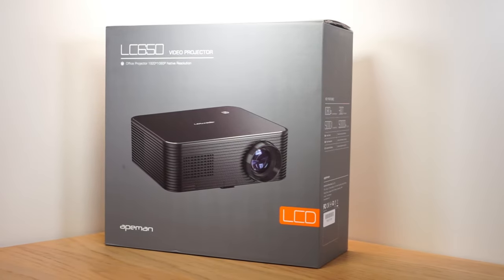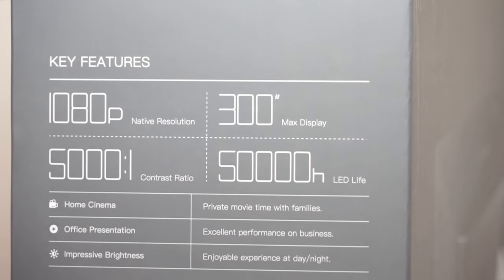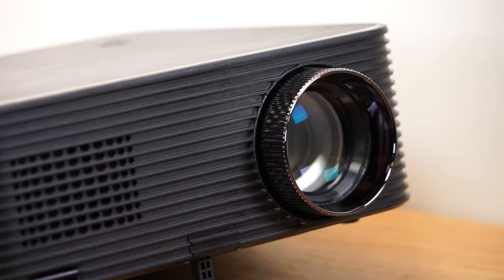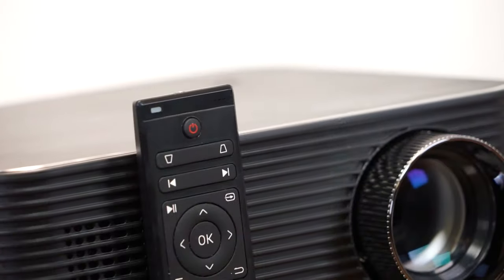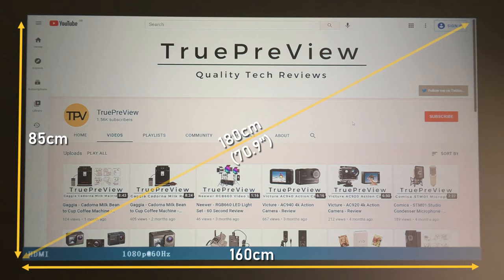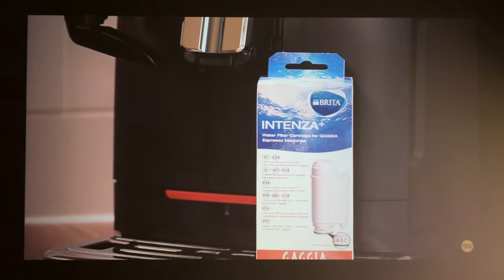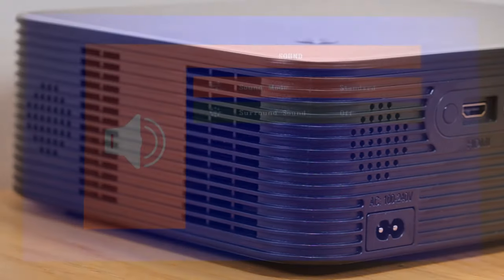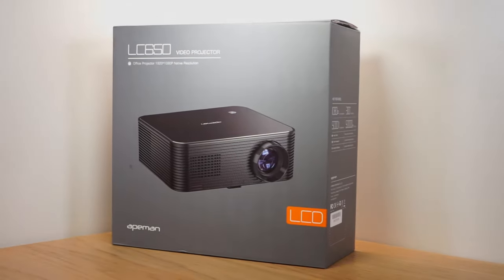Apeman – LC650 HD Video Projector – Review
The LC650 projector was sent to me in return for my honest review. This review was not sponsored or endorsed by Apeman, this is not paid content. All opinions are my own. All product information correct at time of review.

Intro (0:00)
Price (00:29)
In the Box (00:44)
Overview (00:55)
Demonstration (02:16)
Summary (04:02)